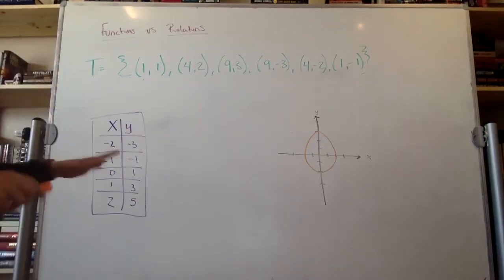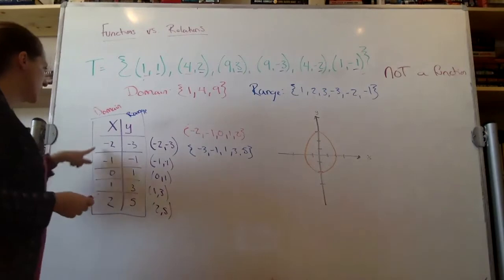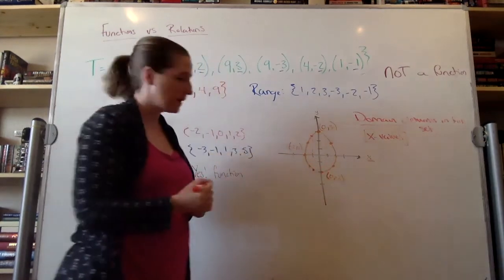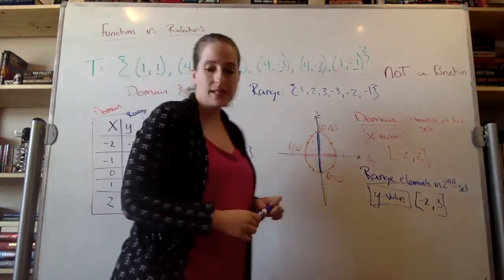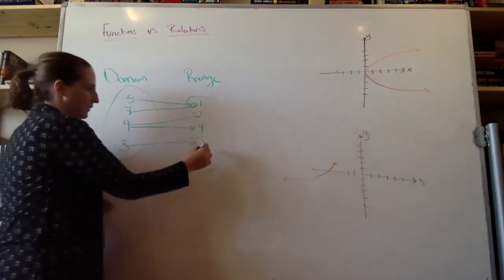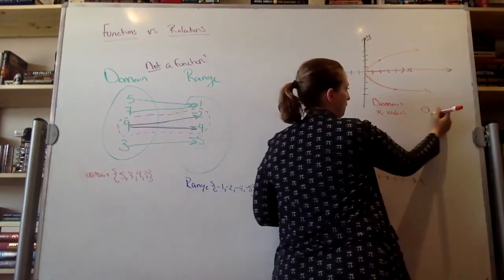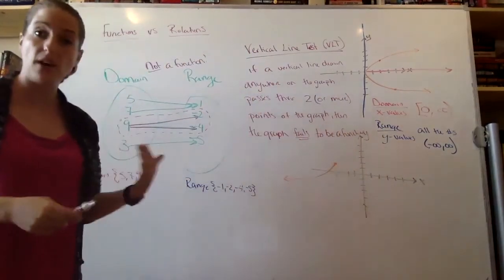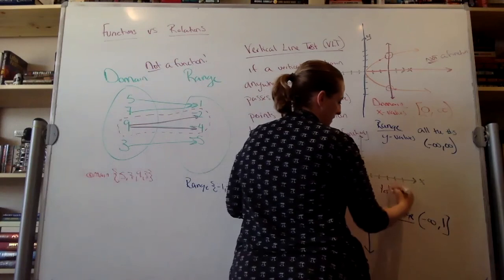Domain and Range